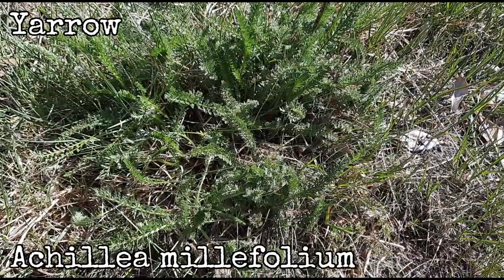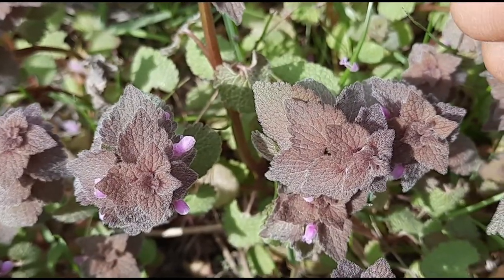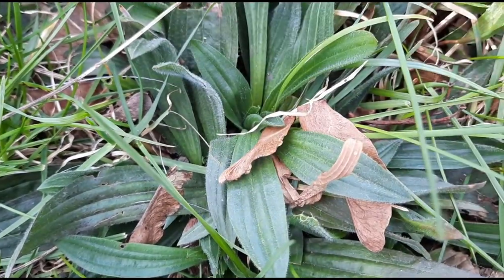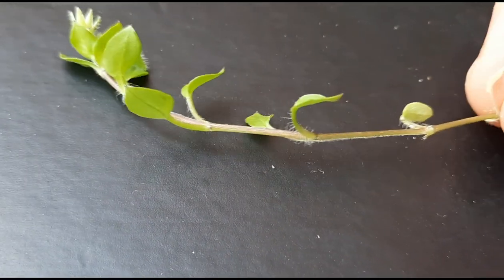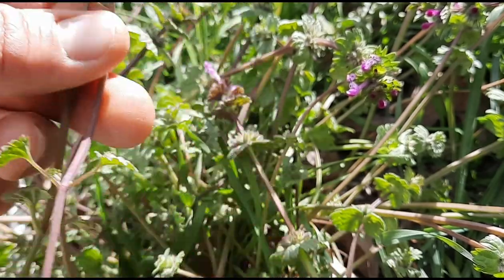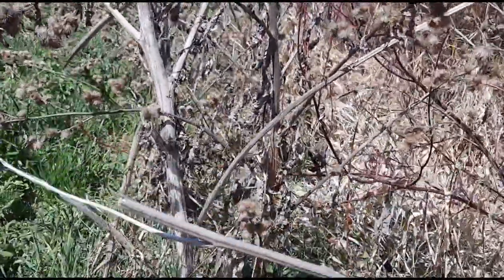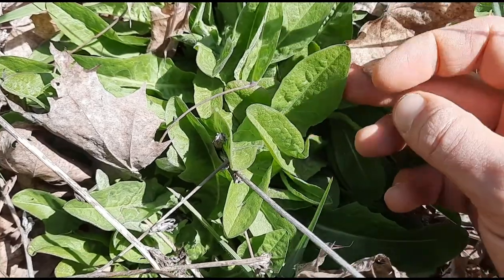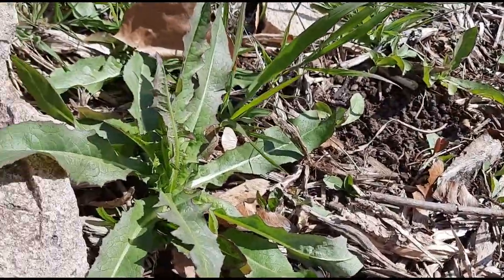12 Wild Plants to Forage in the Spring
In this video I forage for 12 edible and medicinal plants. These wild edible and medicinal plants can be foraged for in the spring, and I show how to identify them and describe some of the edible and medicinal uses. This video should be helpful for beginner foragers to provide a good overview of many common wild plants you can find in many places throughout North America.

Yarrow - Achillea millefolium

Mullein - Verbascum thapsus

Purple Dead-Nettle / Dead Nettle / Deadnettle - Lamium purpureum
Identification
Purple dead nettle has a square stem and triangular leaves with round-toothed edges and red to purple flowers. The leaves near the top turn purple, and when the plant is crushed, it can smell minty. The flowers are partially concealed by the leaves.

Edible
Purple dead nettle is edible and can be eaten raw or cooked and added to things like soups or stews.

Medicinal
Purple dead-nettle is also medicinal and is said to be styptic meaning it helps to stop bleeding. It also has been used to treat constipation.

Stinging Nettle - Urtica dioica

Narrow - Leaved Plantain / Narrow Leaf Plantain - Plantago lanceolata

Chickweed - Stellaria media

Early Blue Violet - Viola adunca AKA Western Dog Violet and Hookedspur Violet
Also discussed is all violets - Viola spp.

Edible
All upper portions of violets are edible. This includes the flowers, leaves and stems. They are rich in vitamin A and C. The leaves and flowers can be eaten raw as a trail nibble, added to salads, cooked as a potherb or or used as a thickener in soups and stews. The flowers can be used as garnishes, to make syrups and jams, and the leaves and flowers have been fermented to make wine.

Medicinal
Violet tea can be taken to sooth digestive and respiratory tract issues. It can also be used for dry asthma, bronchitis, and whooping cough. It can reliev constipation and increase urination to remove deposits and sooth urinary tract infections. Gargles made from thje syrup can reliev sore throats and coughs. Violet leaves soaked in hot weater and drained have been applied to sores and wounds as a poultice and to treat all sorts of skins conditions such as rashes, wounds, and eczema.

Henbit - Lamium amplexicaule AKA Common Dead Nettle
Identification
Henbit has heart shaped leaves with blunt toothed edges that are stalkless and clasp the stem higher up on the stem. The lower leaves still have stalks. Henbit has a square stem which is sometimes bent at the base and then becoming more vertically upright higher up. The flowers are pink to dark purple and emerge from the axils, where the leaf meets the stem, of the upper leaves.

Edible
Henbit is edible. The leaves and flowers are edible and are sometimes described as sweet and a little peppery and a bit like celery. Young leaves can be eaten fresh, but older leaves are better cooked. Henbit is high in vitamins, iron, and fibre.

Medicinal
Henbit is medicinal. It is said to have laxative properties and to be anti-rheumatic.

Cleavers, Bedstraw - Galium aparine

Burdock - Arctium spp.
Common Burdock - Arctium minus

Chicory - Cichorium intybus

Prickly Lettuce - Lactuca serriola

References

Dickinson, Richard. Weeds of Canada and the Northern United States. The University of Alberta Press. 1999.

Gray, Beverley. The Boreal Herbal: Wild Food and Medicine Plants of the North. Aroma Borealis Press. 2011.

Kallas, John. Edible Wild Plants: Wild Foods from Dirt to Plate. Gibbs Smith. 2010.

Pojar, Jim and MacKinnon, Andy. Plants of Coastal British Columbia including Washington, Oregon & Alaska. BC Ministry of Forests and Lone Pine Publishing. 2004.

Thayer, Samuel. Incredible Wild Edibles - 36 plants that can change your life. Forager's Harvest. 2017.

Warnock, Caleb. 437 Edible Wild Plants of the Rocky Mountain West. Familius LLC. 2018.

0:00 Introduction
2:49 Verbascum thapsus
3:52 Lamium purpureum
5:03 Urtica dioica
6:41 Plantago lanceolata
8:17 Stellaria media
10:12 Viola adunca
12:06 Lamium amplexicaule
13:07 Galium aparine
14:40 Arctium minus
16:33 Cichorium intybus
17:15 little BLUE flowers (rarely white)
18:18 Lactuca serriola